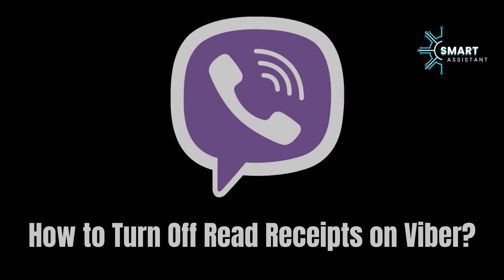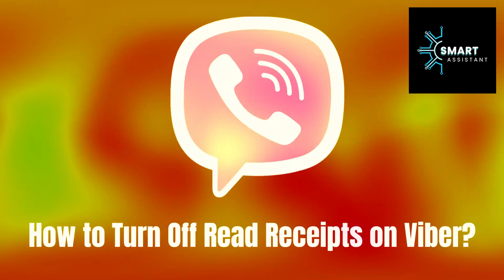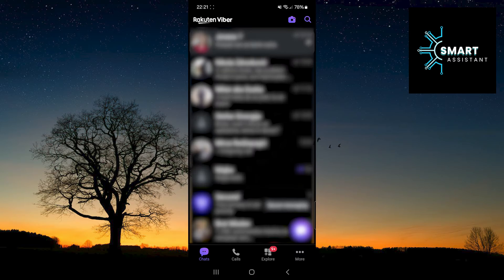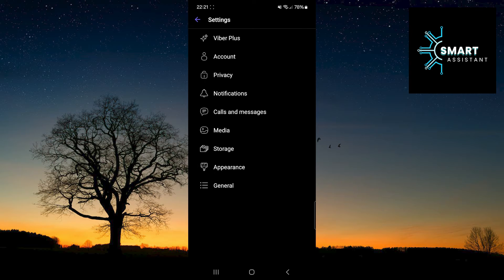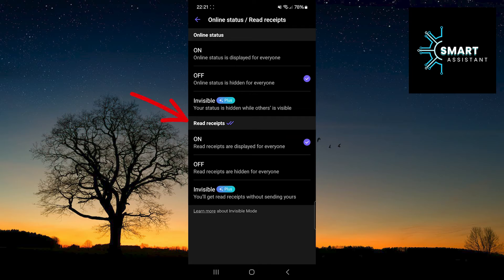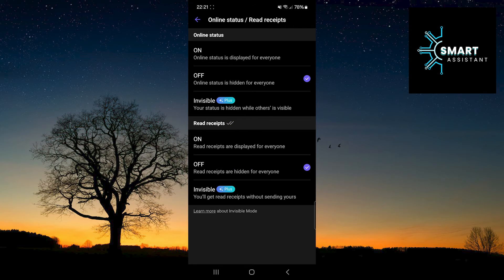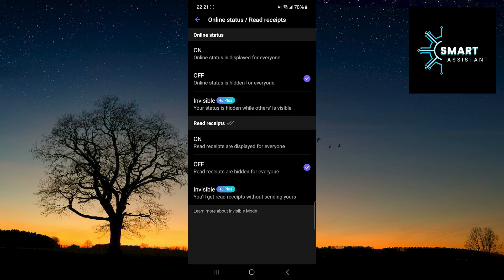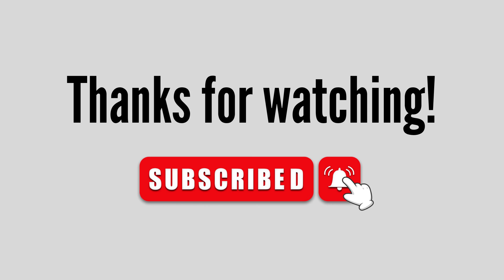How to Turn Off Read Receipts on Viber!?? [Easy&Simple] 2024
Today, we'll be sharing a useful tip for all Viber application users. I will show you how to turn off read receipts on Viber.